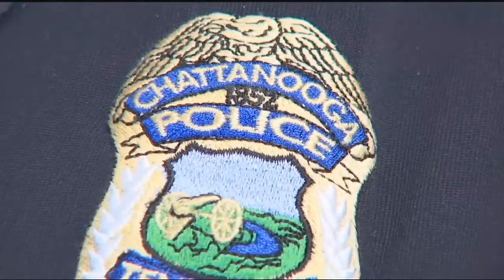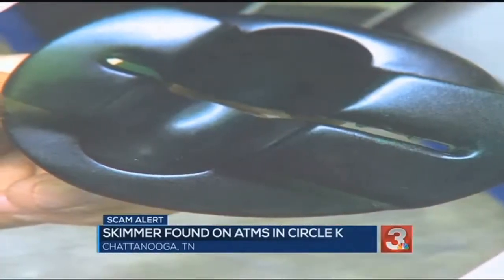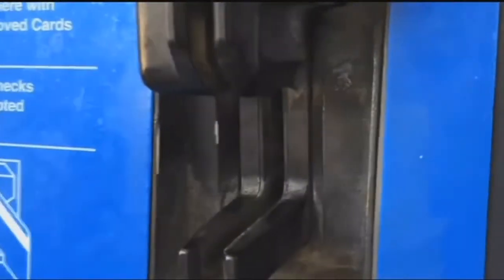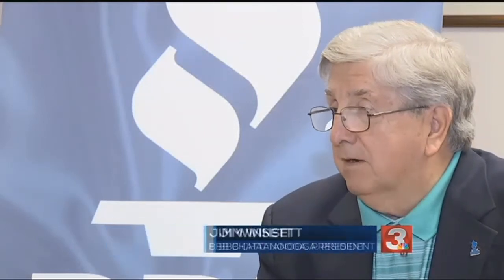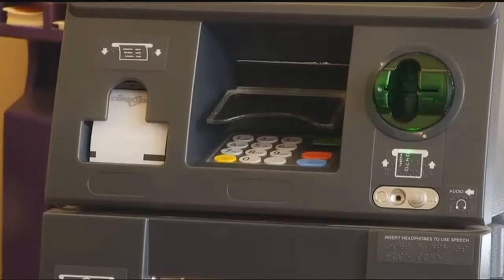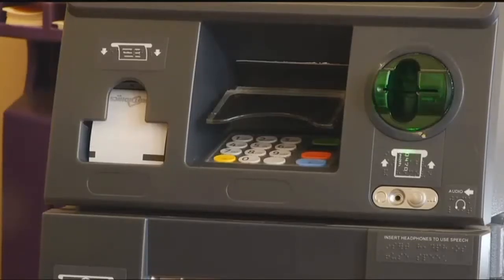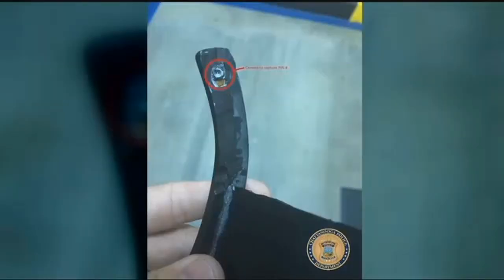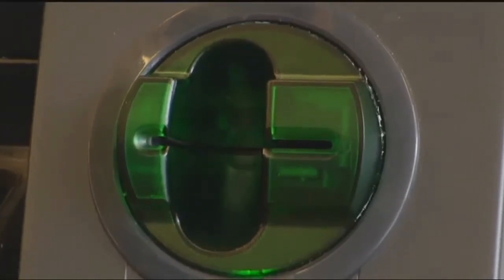UPDATE: Card skimmers found at Circle K ATMs in Chattanooga